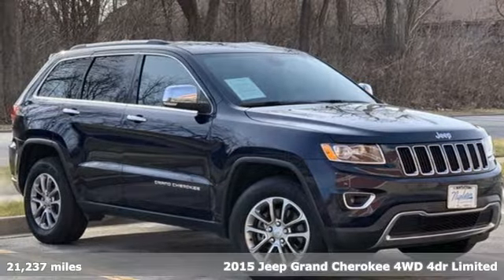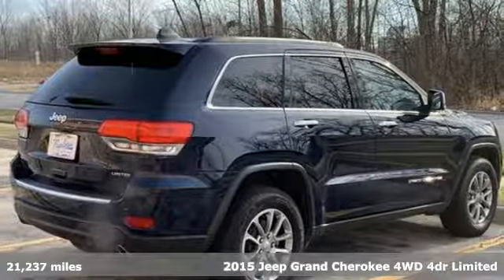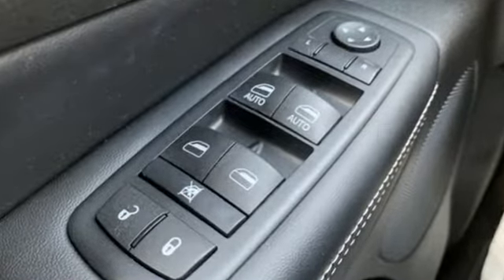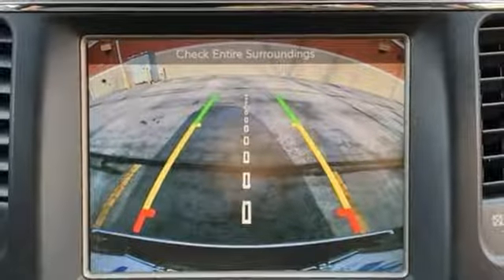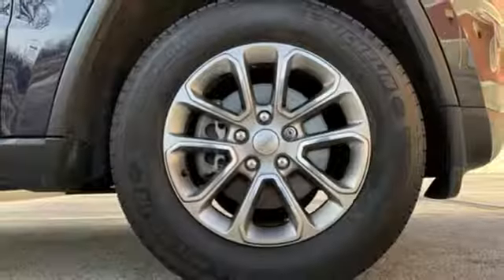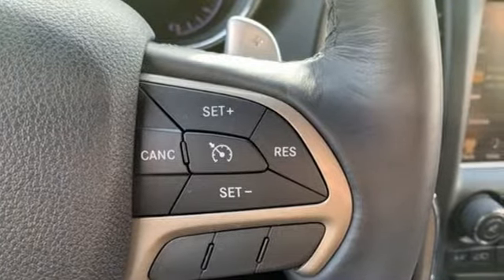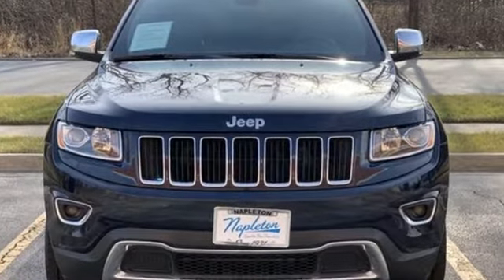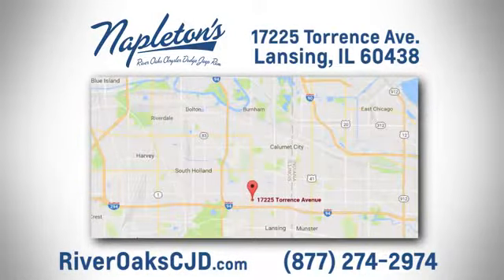Used 2015 Jeep Grand Cherokee Lansing IL Hammond, IL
Year: 2015
Make: Jeep
Model: Grand Cherokee
Trim: Limited
Engine: 3.6L V6 24V VVT
Transmission: 8-Speed Automatic
Color: Blue
Interior: black
Mileage: 21237
Stock #: P9985
VIN: 1C4RJFBG0FC954658
Recent Arrival! 2015 Jeep Grand Cherokee Limited 4WD. 4D Sport UtilitybrbrAwards:br * Green Car Journal 2015 Green SUV of the YearbrBased on 2017 EPA mileage ratings. Use for comparison purposes only. Your mileage will vary depending on how you drive and maintain your vehicle, driving conditions and other factors. Reviews:brbr * The Jeep Grand Cherokee SUV comes closest to having it all: a high-tech and comfortable 5-passenger interior, genuine off-road capability and an array of engine choices. If you take the road less traveled, this is your ride. Source: KBB.combr * Strong and fuel-efficient engine lineup, including diesel V6; upscale interior; plenty of luxury and technology-oriented features; irrefutable off-road ability; outlandish SRT model. Source: Edmundsbr * The 2015 Jeep Grand Cherokee is making praises and setting standards for performance, Best-in-Class Highway Fuel Economy, and precision. A confident and elegant exterior design exudes strength from every angle. Every Grand Cherokee from Laredo to Summit features premium styling treatments including new, modern front grille and fascia treatments, daytime running headlamps, projector fog lamps and capless fuel fillers. The rear of the Grand Cherokee offers large taillamps with signature LED lighting, a large rear aerodynamic spoiler with a sculpted tailgate. Available premium-quality Natura Plus leather is soft and supple with outstanding breathability. Adding to the luxury and comfort are heated/ventilated front seats and heated rear seats. The rear cargo area in the 2015 Grand Cherokee lets you configure up to 68.3 cubic feet of storage when the rear seat is folded down. Choose from 3 different engines including the new 3.0L EcoDiesel V6 which can attain up to 30hwy mpg, drive up to 730 miles on one tank and tow up to 7,400lbs. The 3.6L V6 engine features new eight-speed automatic transmission, with paddle-shift steering wheel controls and the new Eco Mode improves fuel efficiency by 9% and tows up to 6,200lbs. Finally, the 5.7L V8 engine with Fuel Saving Technology boasts 360hp and 390lb-ft of torque and provides a Best-in-Class 7,400lbs towing capacity. Inside the newly updated Uconnect System features a massive 8.4-inch touchscreen, Full-Feature Navigation, SiriusXM Travel Link/SiriusXM Traffic and HD Radio. Enjoy music on 1 of the 3 available speaker systems including the top of the line Harman Kardon 19 speaker system. Source: The Manufacturer SummarybrbrNapleton's River Oaks Chrysler Jeep Ram Dodge conveniently located off 80-94 Torrence Ave North Exit. 17225 Torrence Ave Lansing, Ill 60438.

Address:
17225 Torrence Avenue